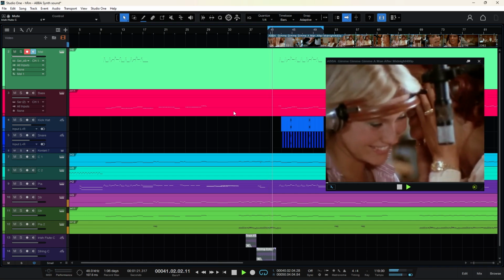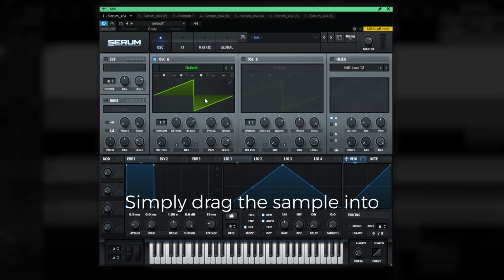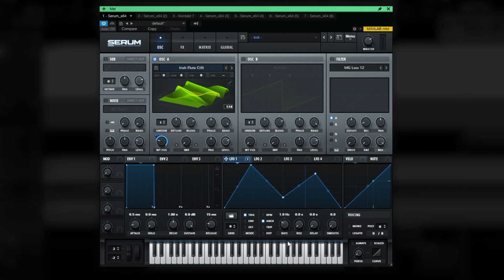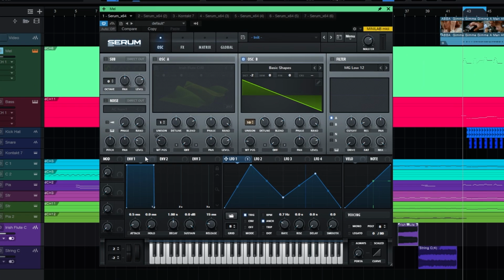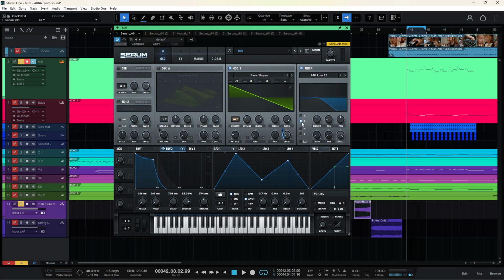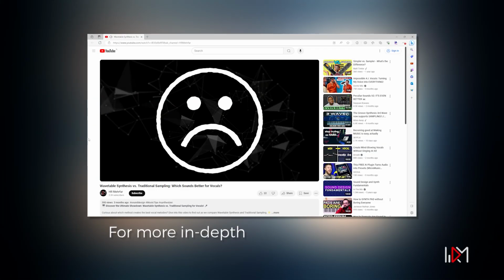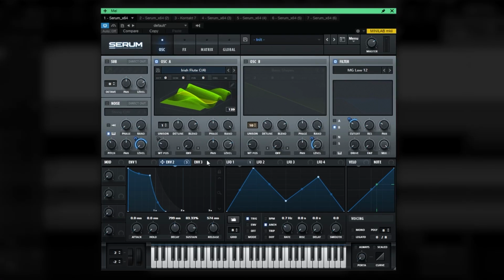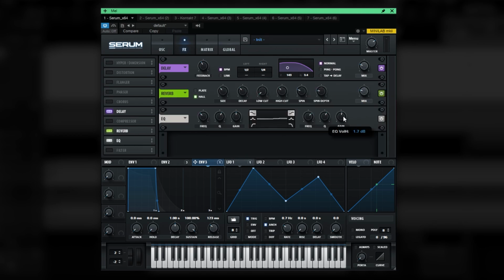How to Recreate ABBA’s Iconic 'Gimme! Gimme! Gimme!' Synth Sound in Serum – FREE Tutorial!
🎹 Learn to recreate ABBA’s iconic synth sound from ‘Gimme! Gimme! Gimme!’ in Serum - *a blast from the 70s!* Perfect for adding a nostalgic, retro touch to your tracks! Let’s bring back the iconic 70s synth sound.
In this tutorial, you’ll learn how to recreate ABBA's famous synth sound using the Serum synth.
These sounds were hugely popular in the 70s and 80s and still hold their charm today.
These classic tones ruled the 70s and 80s, and they still bring magic to modern music.
Join us to add this classic sound to your projects and give your music a nostalgic touch.